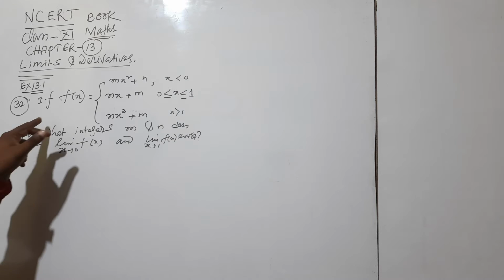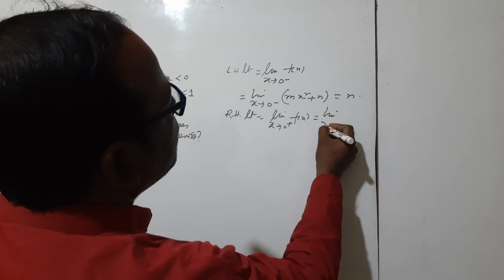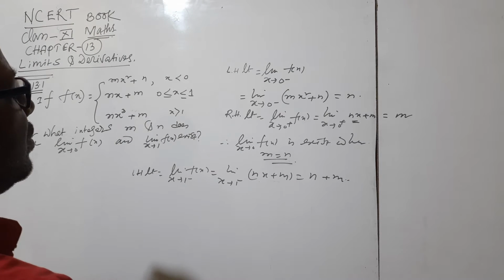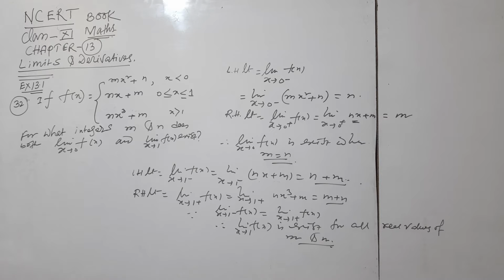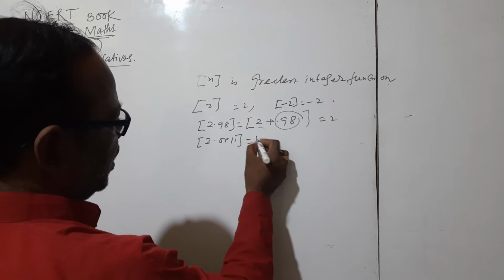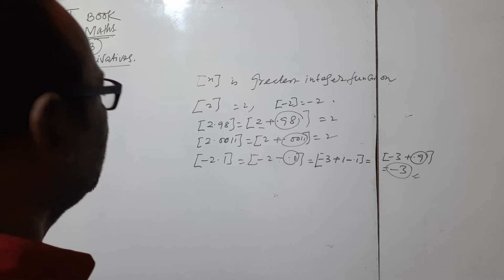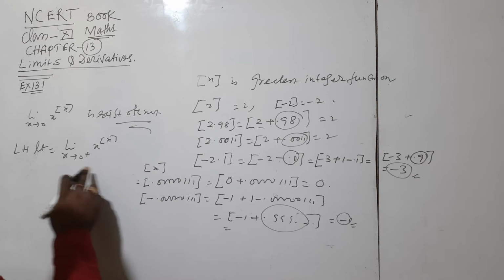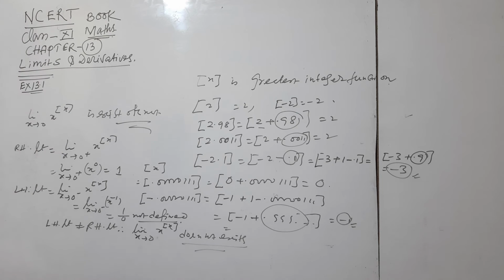exstance of limits | ncert math class 11 chapter 13.1 in hindi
JEE mains
IIT